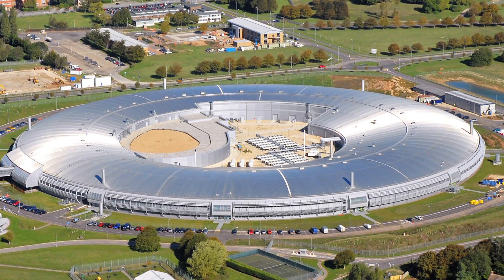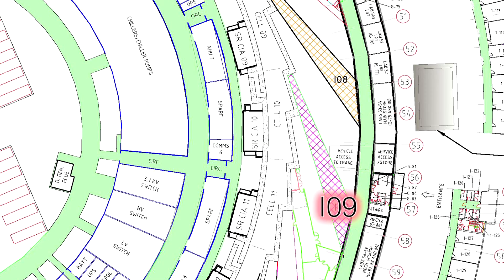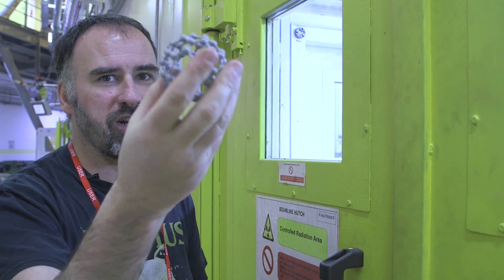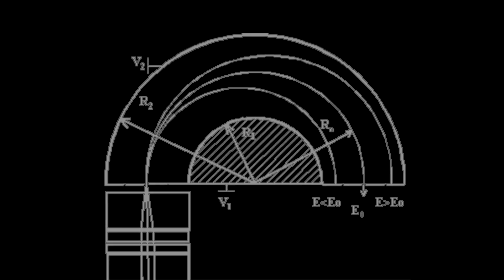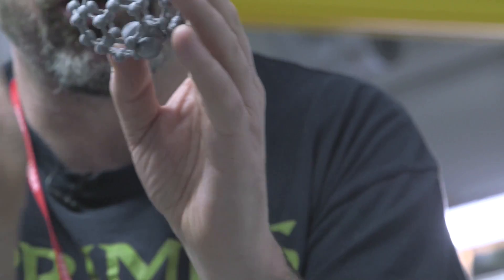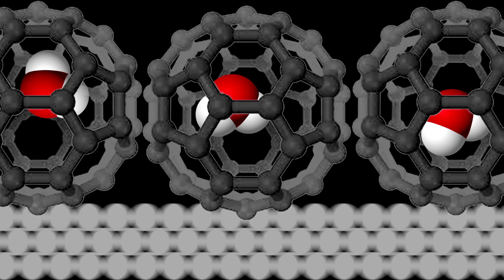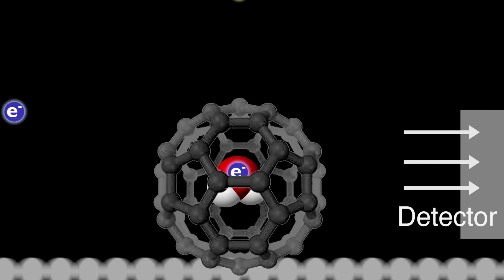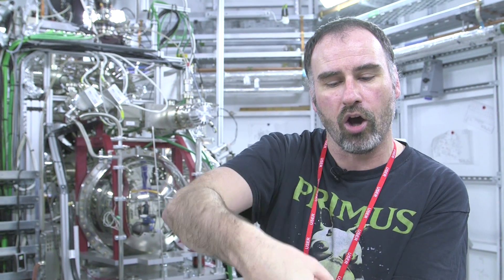Anatomy of a Physics Experiment - Sixty Symbols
More links and info below  ↓ ↓ ↓

This video features Professor Phil Moriarty. Thanks to the whole team involved with this research.

Filmed at the Diamond Light Source.